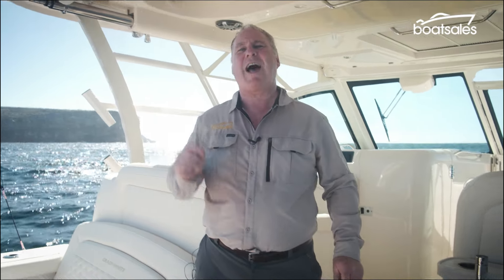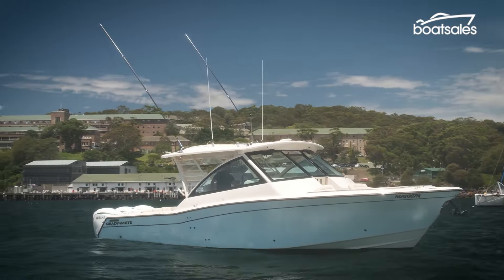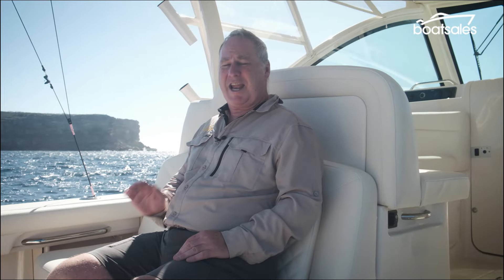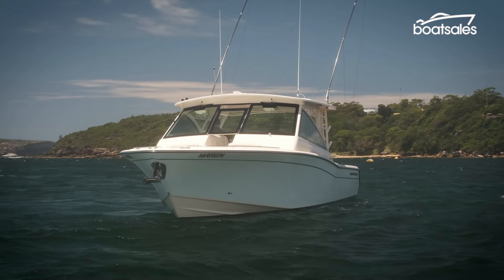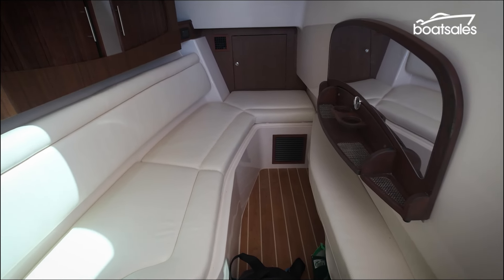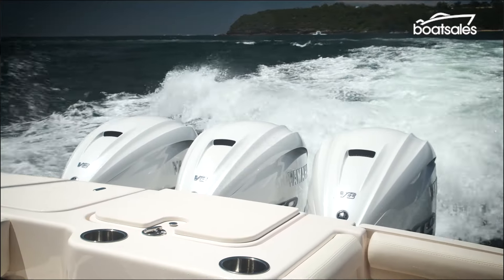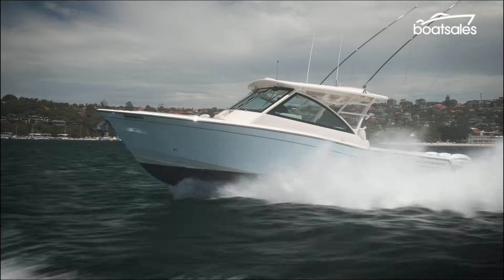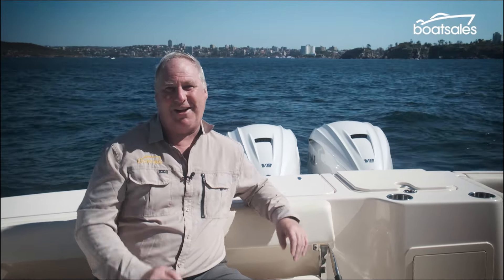Grady-White Freedom 375 Review | A class-leading outboard-engined fishing cruiser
The winds of change are blowing through the maxi-centre console market, with many buyers now interested in split console versions of these premium entertainment and hardcore fishing crossovers.

At the forefront of this trend is the Grady-White Freedom 375, an 11.2-metre premium US-built fibreglass boat built for enjoying time on the water.

Up front, it’s all about entertaining everyone onboard, while down the back it’s all about running out to the shelf for a day of deep-dropping or trawling. But is a split console better than a centre console?